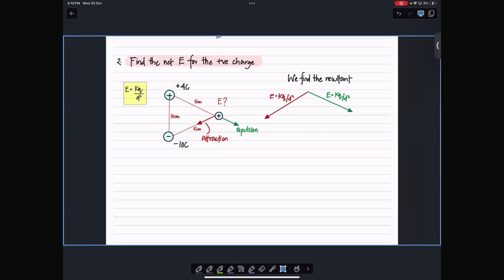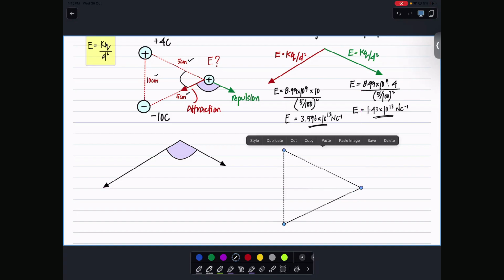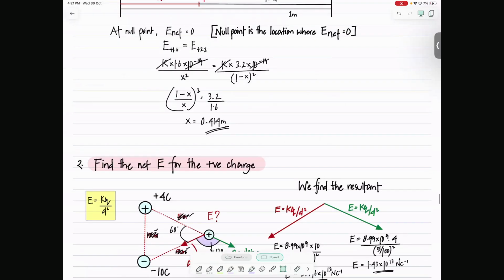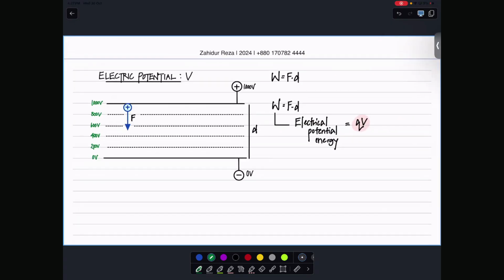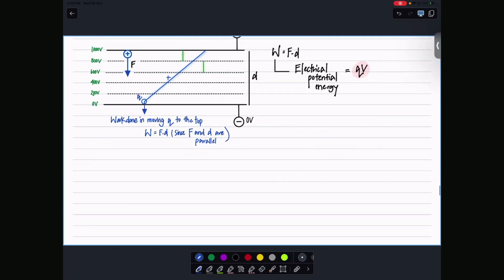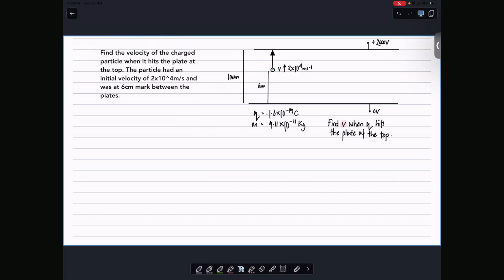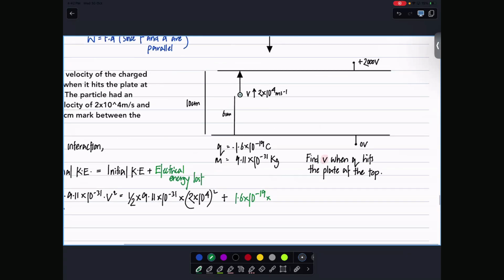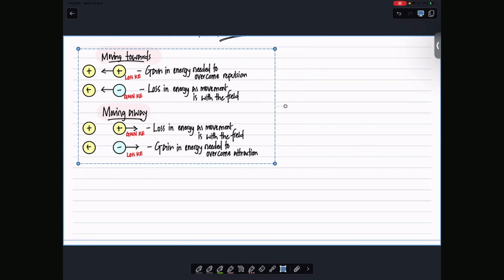Electric field: Part 5